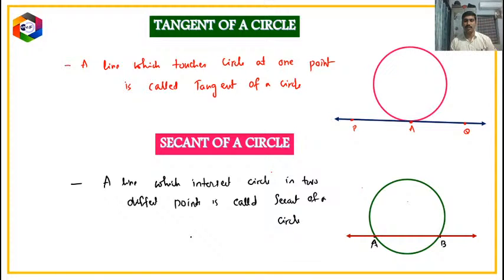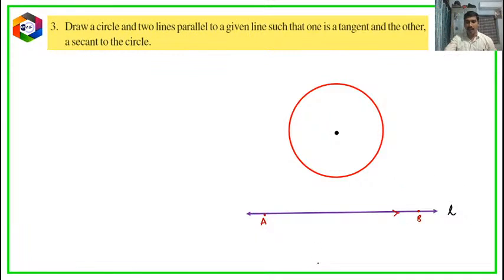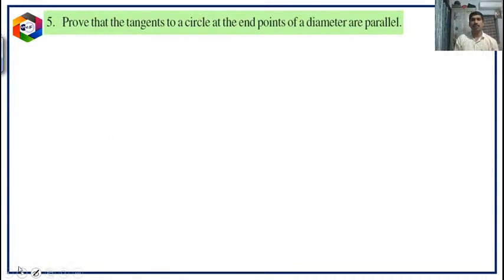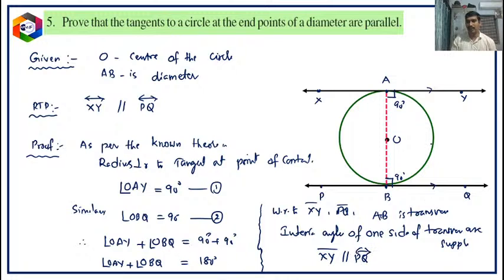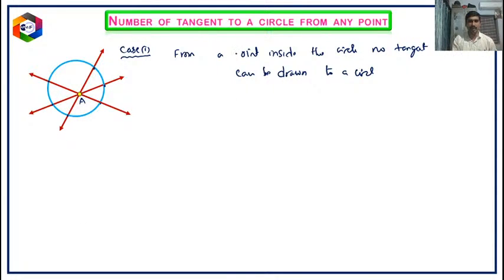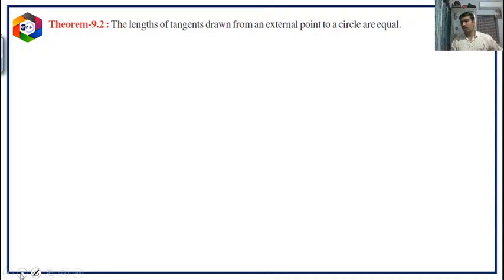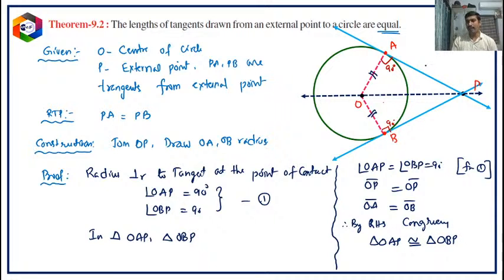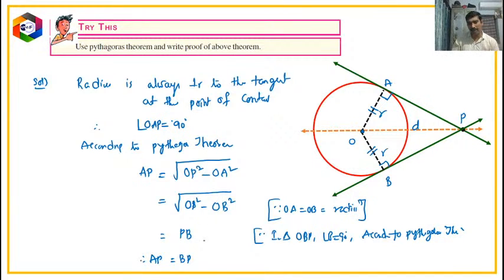TANGENTS AND SECANTS TO CIRCLE 10 TH CLASS PART-2